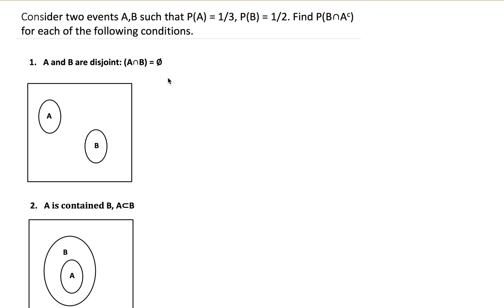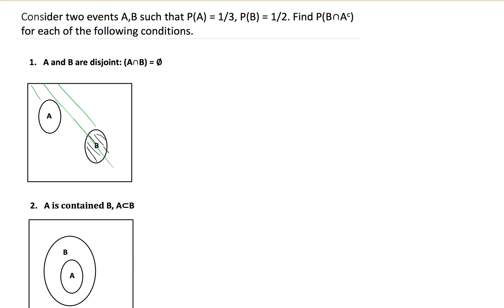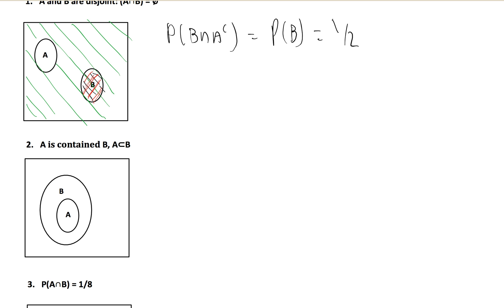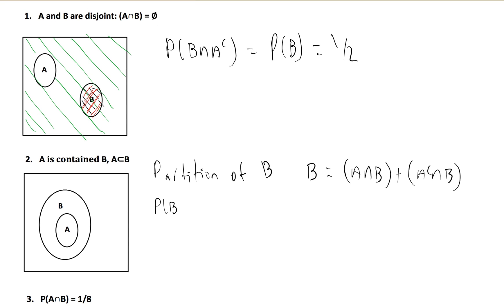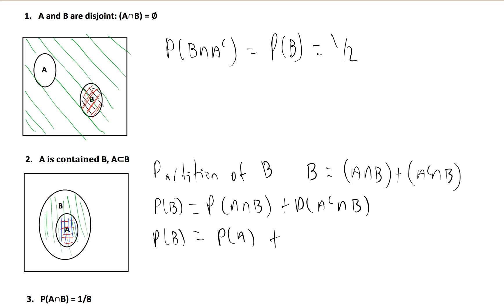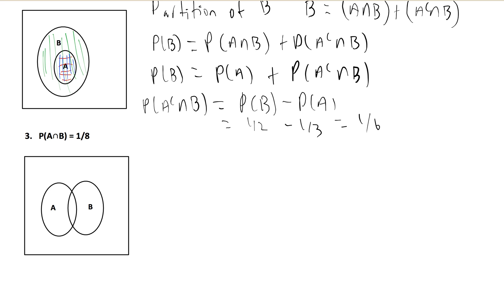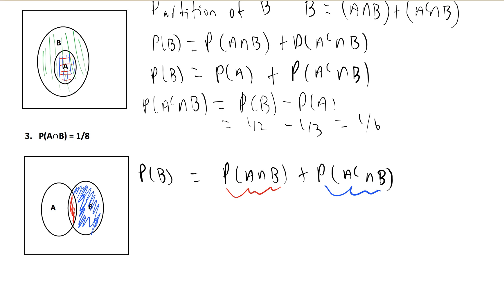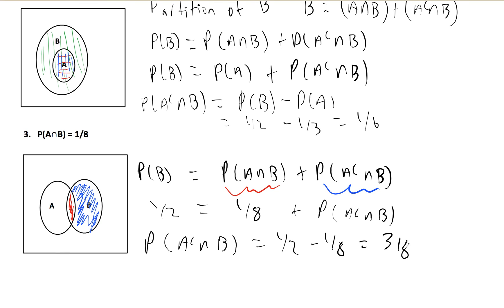Find P(B and A^c) given P(A), P(B). For three cases.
Consider two events A,B such that P(A) = 1/3, P(B) = 1/2. Find P(B∩A^c) for each of the following conditions.